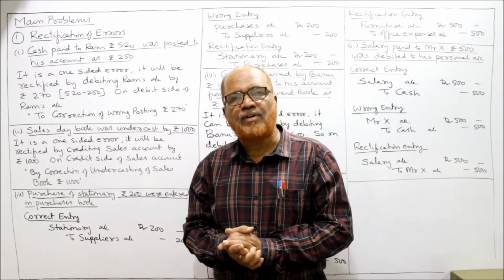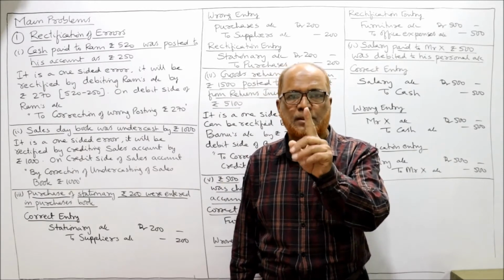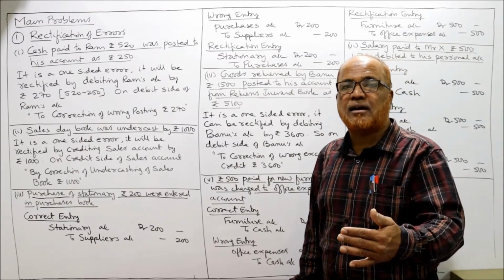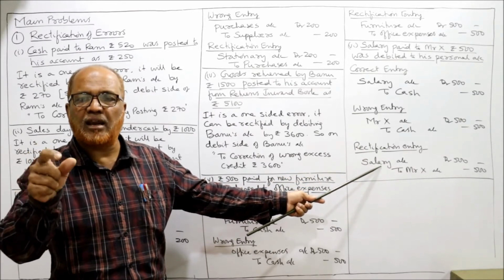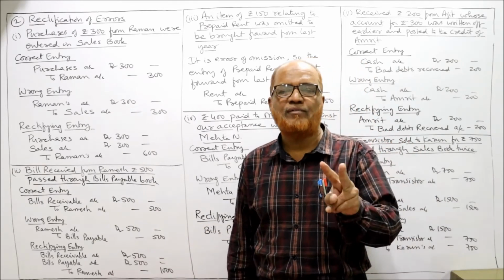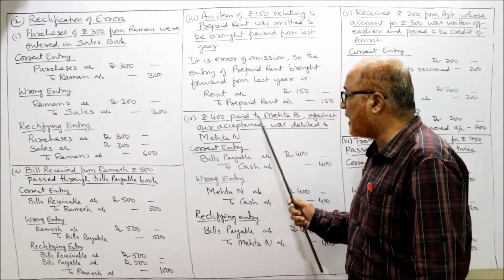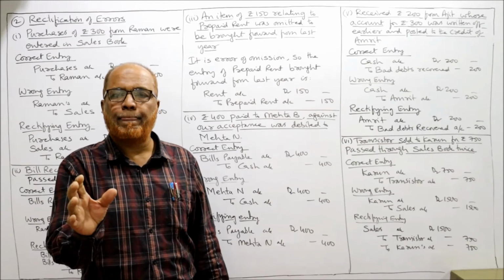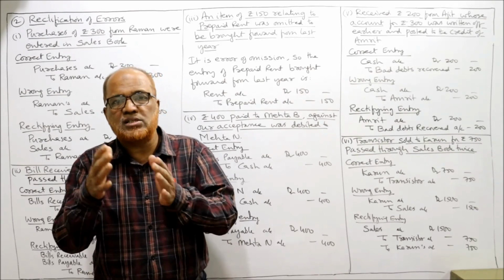Financial Accounting I Rectification of Errors in Accounting I Problems 2 I Khans Commerce Tutorial